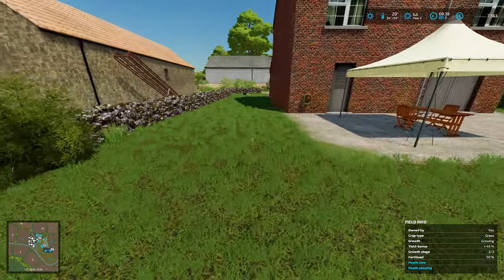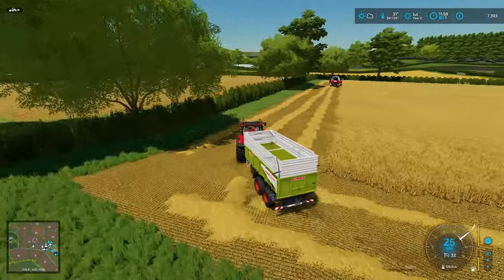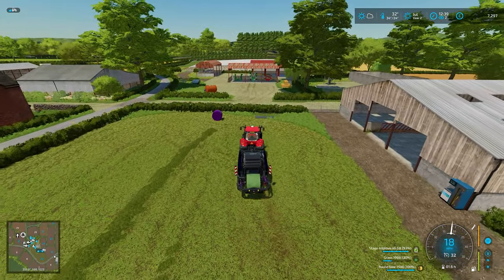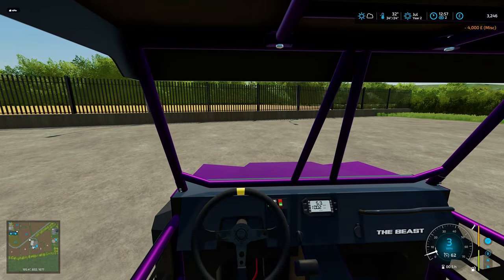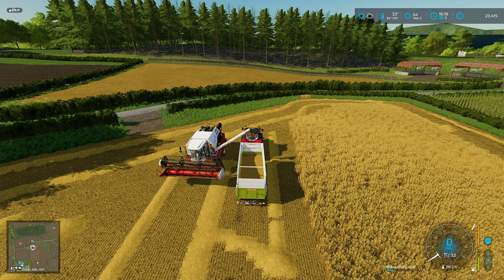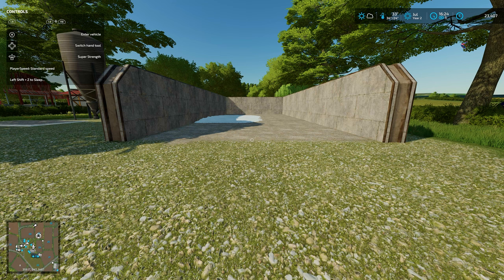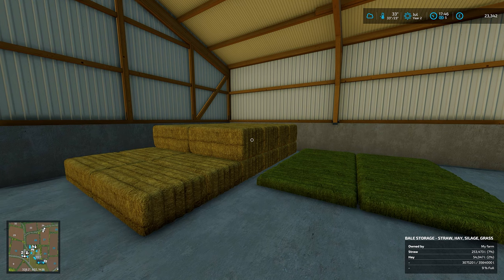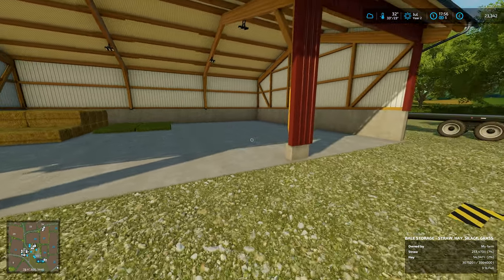Crops to Bowl: My Cereal Factory in - Farming Simulator 22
Welcome to the wildest cereal adventure ever! Join me in Farming Simulator 22 as I embark on the wacky journey of turning crops into breakfast magic. Get ready for a bowl-full of laughs, questionable cereal creations, and plenty of farm-fuelled chaos. Buckle up, folks, 'cause it's gonna be one crunchy ride! Let's cereal-ize the world, one spoonful at a time!

My Extra Channel  @CraigyBoyGamesExtra